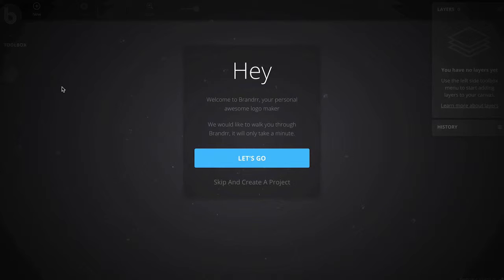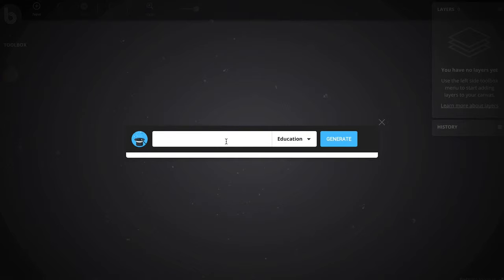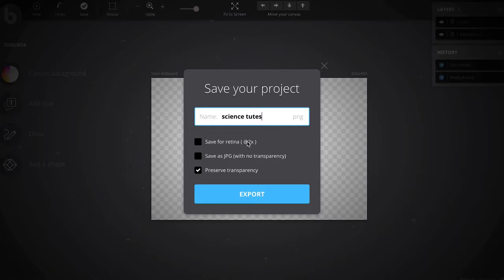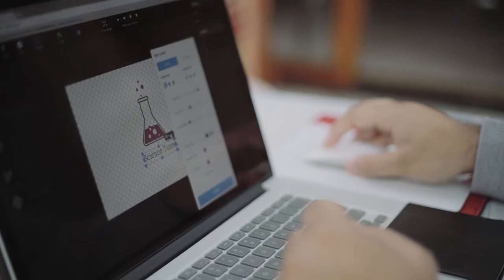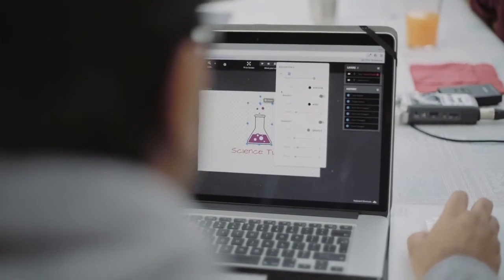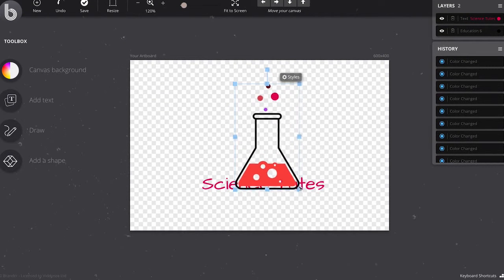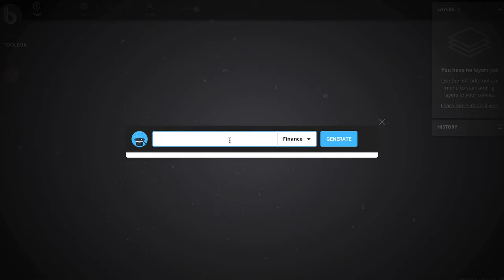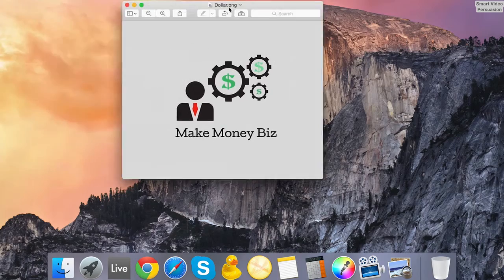Brandrr Review and Bonus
Brandrr
Brandrr review
Brandrr bonus